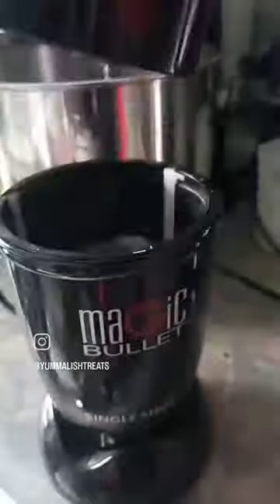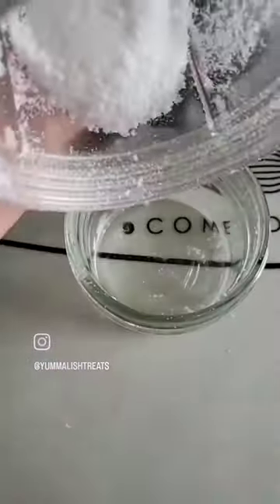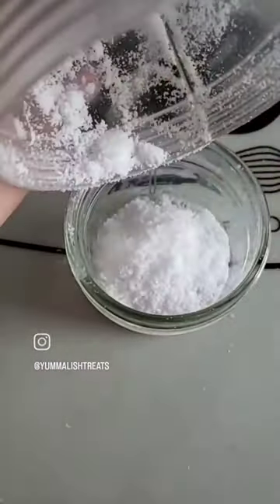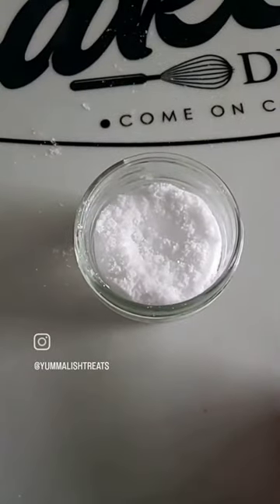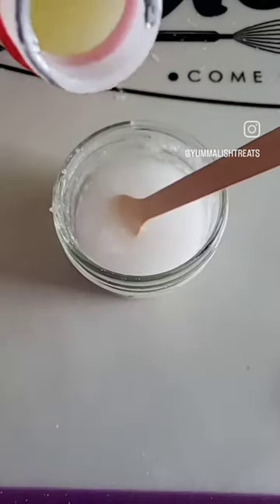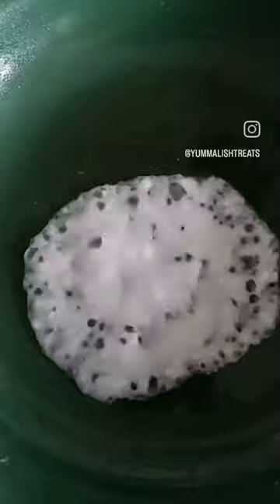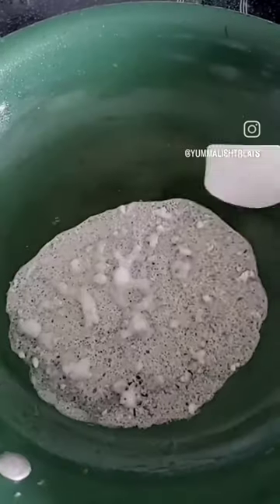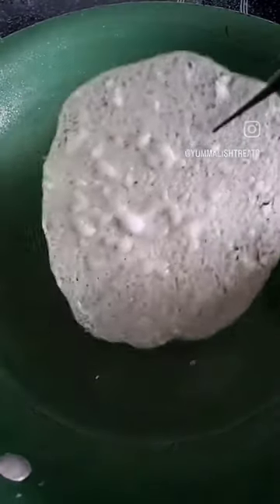Share Something Saturday 29-Apr-23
Hey Yummaloves!

Welcome to another edition of Share Something Saturday. It's been a BUSY day, however here it is! Better late than never they say. What say you?

Today I show you how I make the crinoline looking wafer paper decoration.

1. Don't ever throw out your wafer paper scraps again📢

2. Blend them up or add them to a bowl (add powder colour here if desired)

3. Soak/mix with boiling water

4. Add a tiny bit of vegetable oil

5. If you want to add colour you can do it here if it's a liquid. If it's powder colour, add it in step 2

6. Pour mixture into the center of a hot, nonstick pan. Make sure the stove is not too high so the paper can dry evenly without burning or turning brown

7. Remove from pan and shape it however it suits your cake/treats

Note: You can change the consistency by adding more wafer paper or cornstarch to make it thicker. More liquid will make it a thinner decoration.

Credit: I learned this method from Florea Cakes by Chef Anna on YouTube